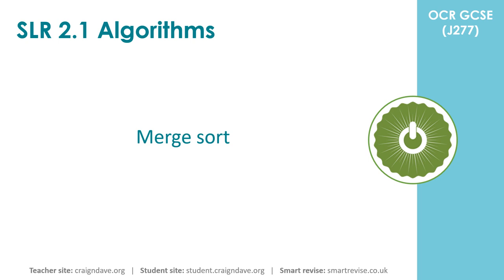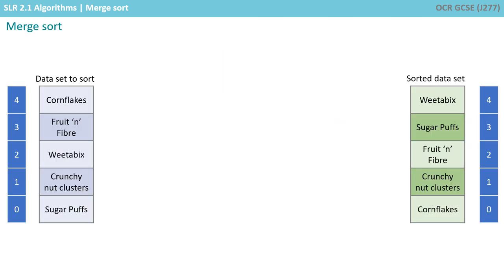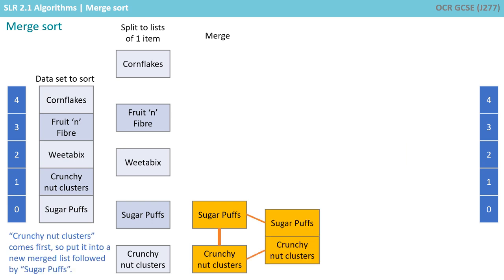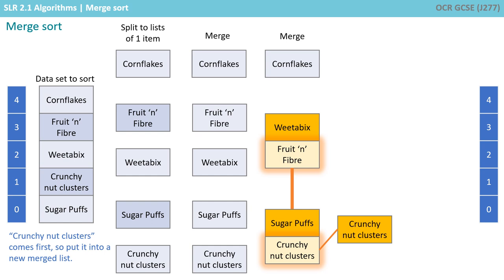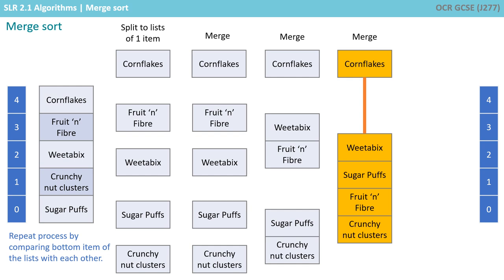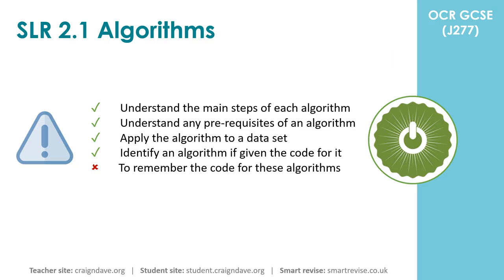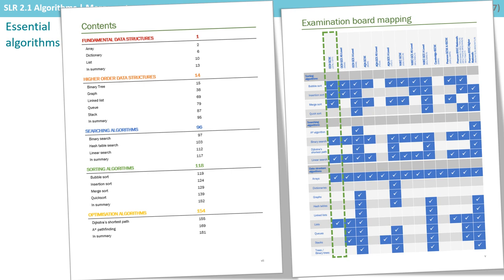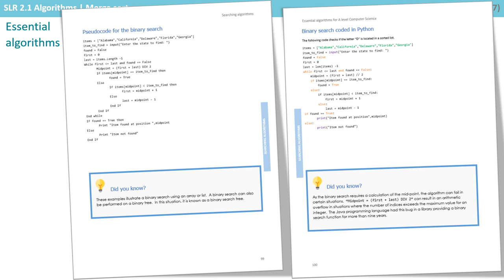60. OCR GCSE (J277) 2.1 Merge sort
00:00 Introduction
00:10 Merge sort
00:55 Visual example of a merge sort
04:12 Algorithms overview
04:33 Coded example of a merge sort
04:53 Our algorithms textbook